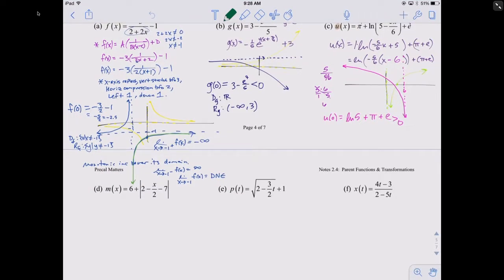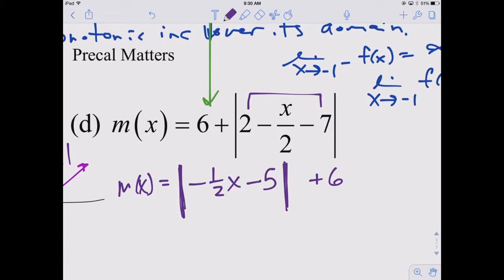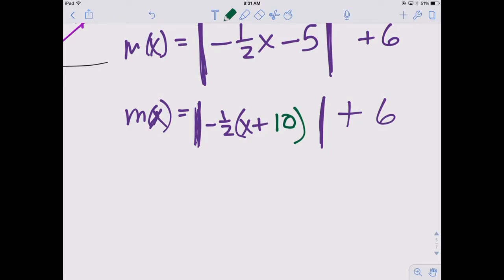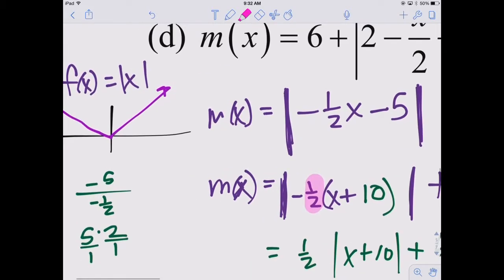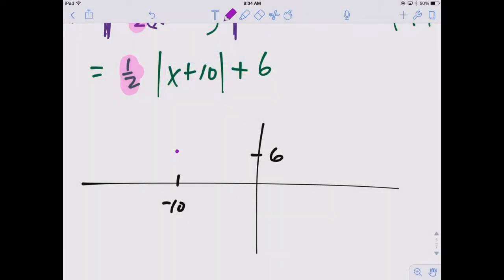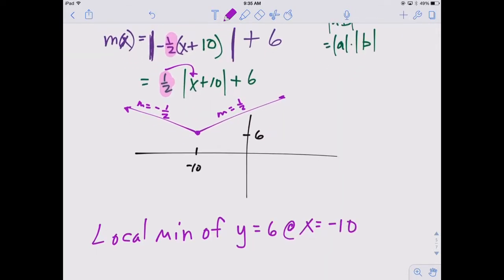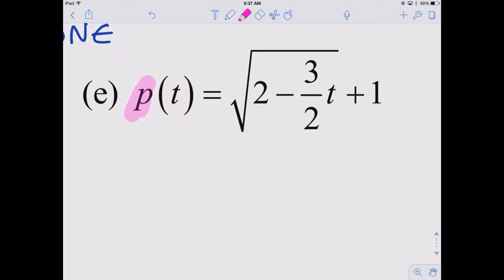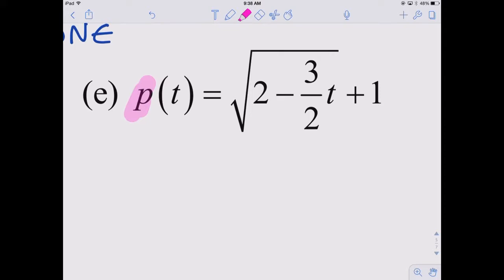Precal 2.4 Ex 05d